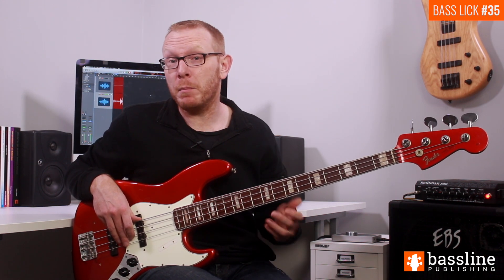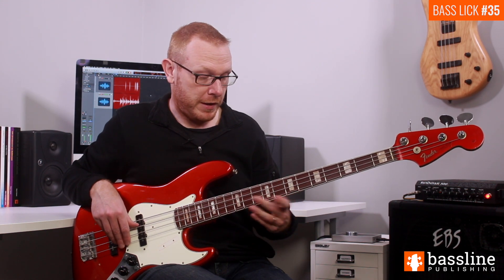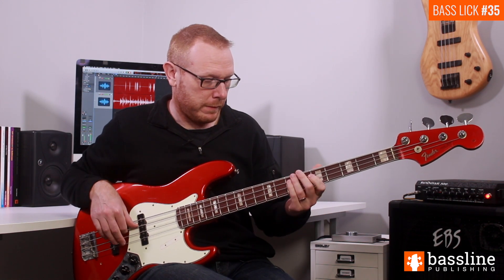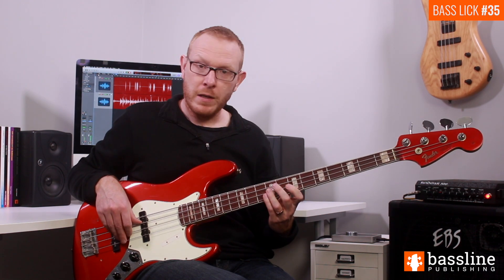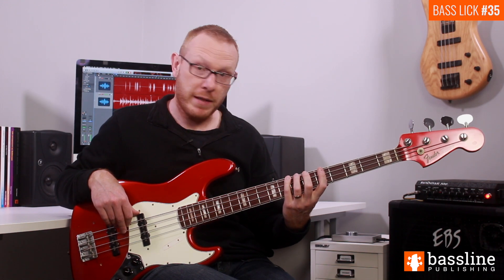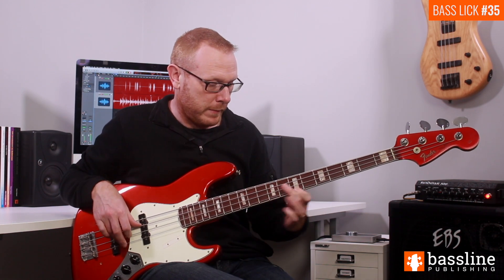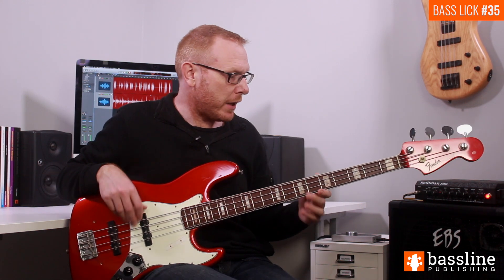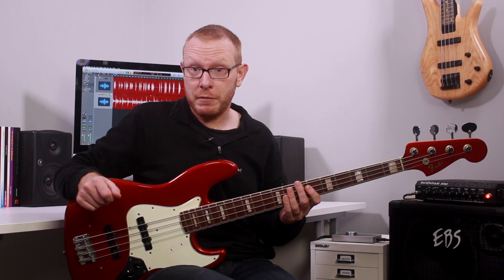Bass Lick of the Week #35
This video is #35 in a year-long series entitled 'Bass Lick of the Week'. Each week I'll be uploading a new video where I demonstrate an original bass groove - with on-screen notation - then talk you through how to play it.

This week’s line is a busy fingerstyle funk groove that makes use of many decorations such as hammer-ons, slides, and shakes.

These videos are supported with resources that you can download - the backing track and a PDF worksheet containing the notation/TAB and instructions on how to play the line. - you'll either need to log in to your account, or set one up - this is free to do.